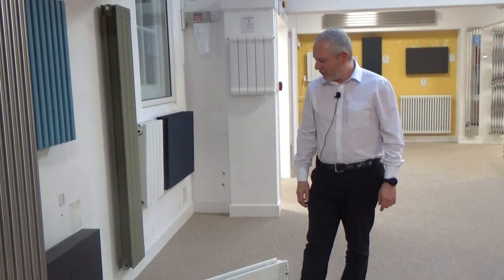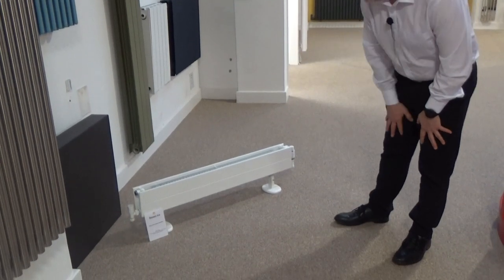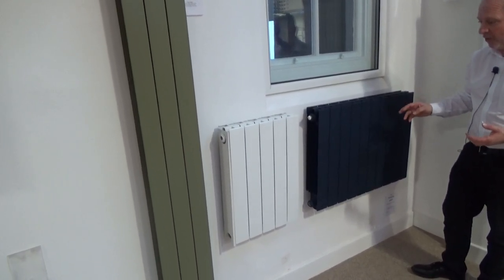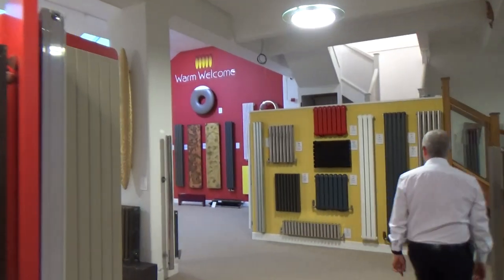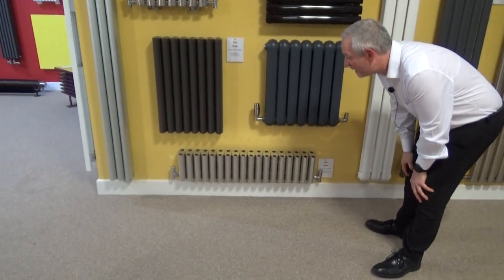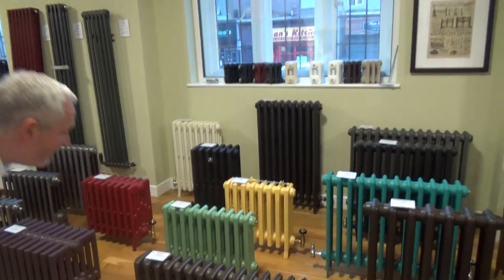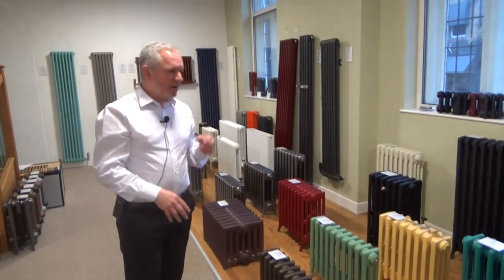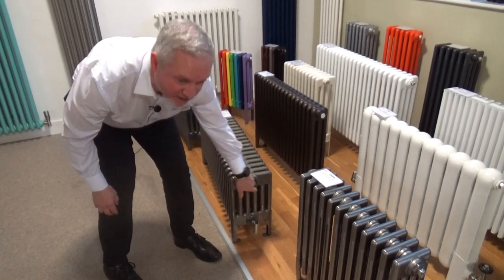Low level radiators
Feature Radiators aims to provide you content in order for you to answer all your radiator orientated questions and help solve any radiator issues you may have.

We have many low level radiators that are a shorter height that can be installed into those more difficult spaces. Heat output does not need to be compromised nor does great radiator designs

Our contact telephone number is: 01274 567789

We welcome all and any questions and any feedback, please feel free to suggest videos too.